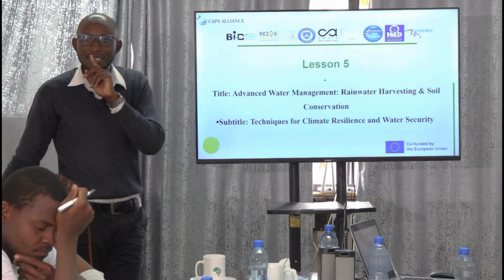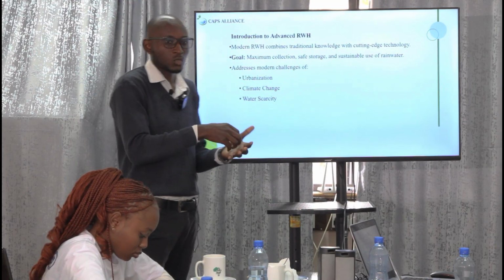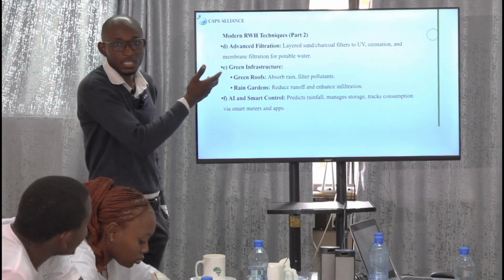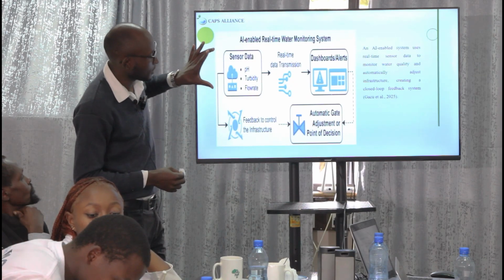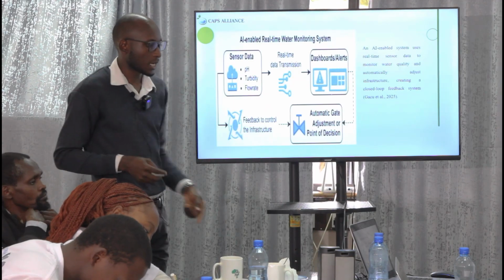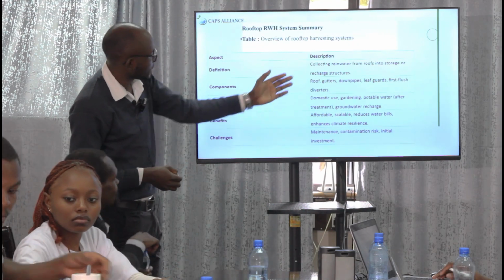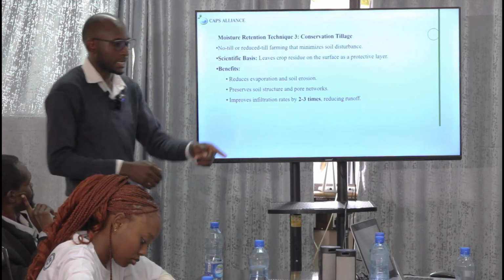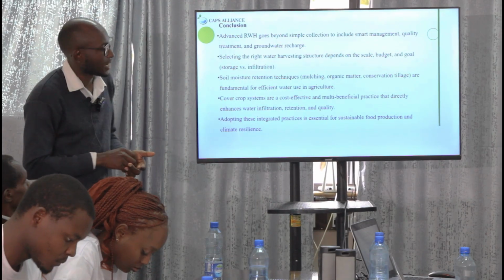MODULE 2 - LESSON 5 (KE - CSA) 💧Advanced Water Management — Rainwater Harvesting & Soil Conservation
Lesson Five expands participants’ understanding of advanced water management strategies, focusing on the integration of rainwater harvesting and soil conservation techniques. This session explores practical, field-tested methods for capturing, storing, and efficiently utilizing rainfall—critical for enhancing water availability in climate-stressed regions.

Learners also examine soil conservation practices that improve water infiltration, reduce erosion, and maintain long-term soil fertility. Together, these approaches form a comprehensive framework for building water security and climate resilience, particularly in arid and semi-arid agricultural landscapes.

The lesson equips participants with actionable tools to support sustainable food production while safeguarding natural resources in increasingly unpredictable climatic conditions.